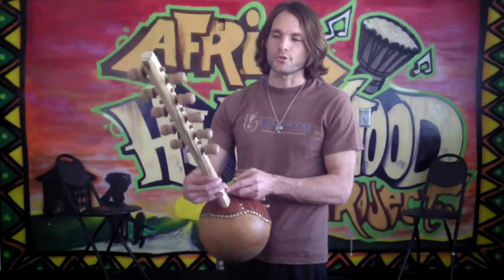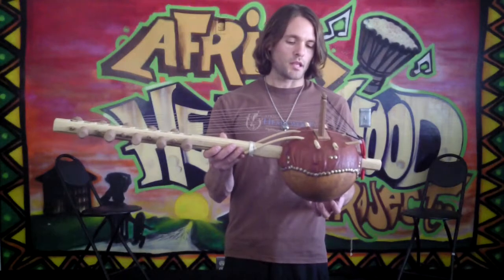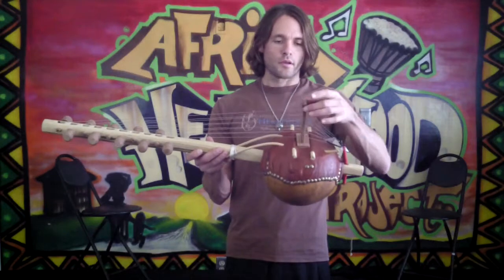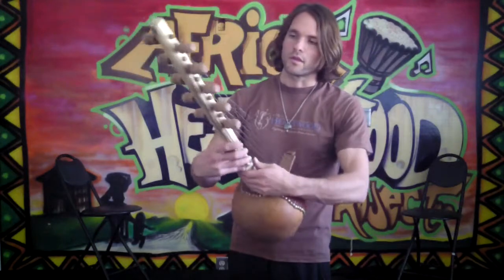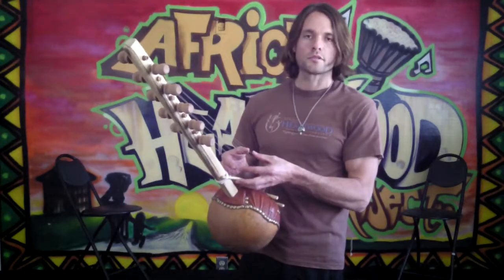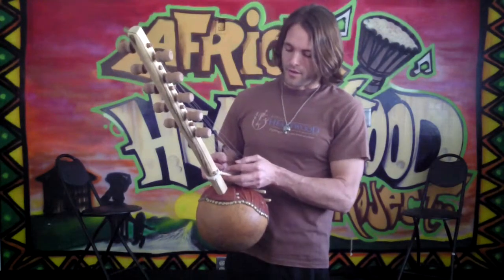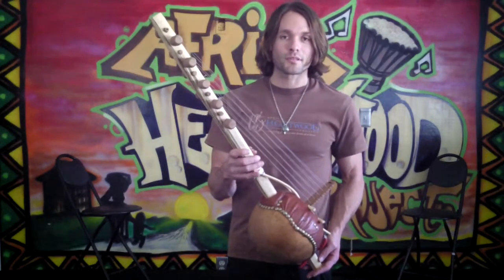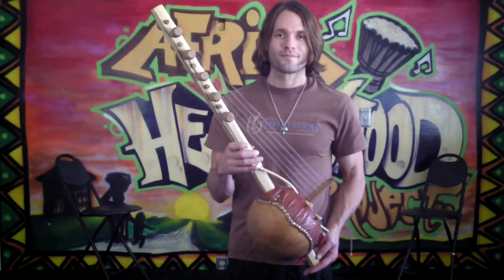Classical Heartwood Kamalen Ngoni Demonstration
Our Classical Heartwood Kamalen Ngoni (nn-GOH-nee) is a fully functional string instrument, patterned after the full-size traditional versions from Mali and Guinea. Our smaller ngoni is perfect for students to learn to play on, and offers a less expensive alternative to traveling with a more expensive, larger instrument. You will love the sound of this traditional harp, which can be tuned according to your preferences using the wood tuning pegs. This ngoni is part of the family of hunters lute-harps of the Mande people in Mali. The kamel ngoni is similar to the kora in that it has a calabash gourd body, hand posts, notched bridge, and neck, but has fewer strings. The instrument is played facing the musician with one or two hands on the hand posts, with fingers and thumbs plucking the open strings. Our unique small kamalen ngoni features:
-Thick calabash gourd, ~10 inch diameter, with bass hole
-Thick goat leather stretched over top, fastened with decorative tacks
-Thick hardwood neck, ~24-28 inches long, and 8-11 tunable fish-line strings
-Hardwood hand posts, bridge, and bridge supports and pad
-Hand crafted in Ghana using traditional methods and quality materials
-Imported, African-made product from Africa Heartwood Project, which sustains livelihoods for cultural artisans
-The purchase of this product sustains livelihoods for cultural artisans in West Africa.